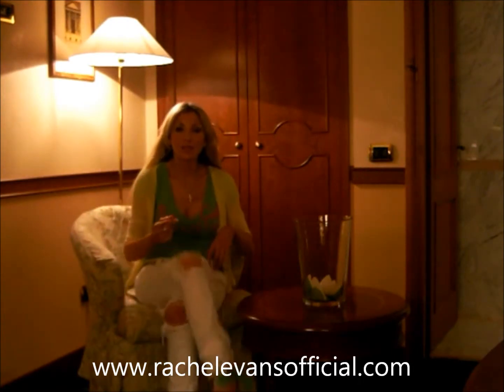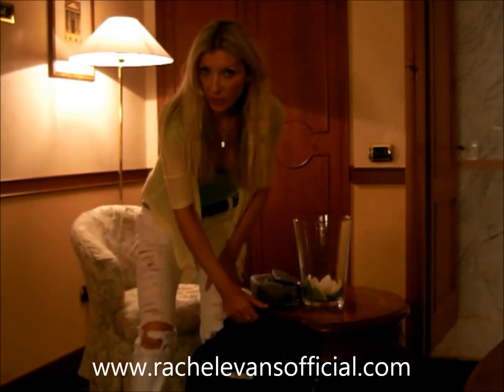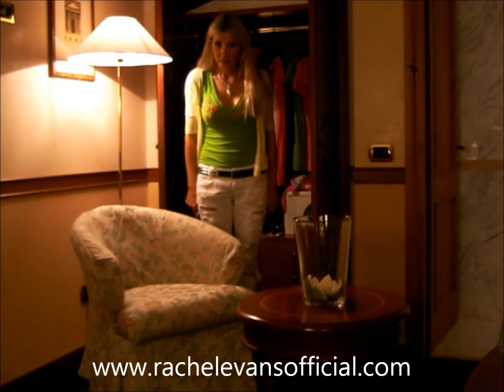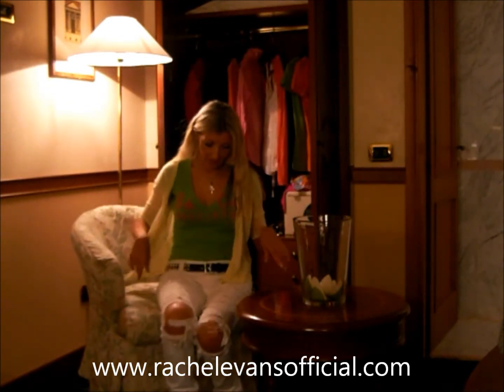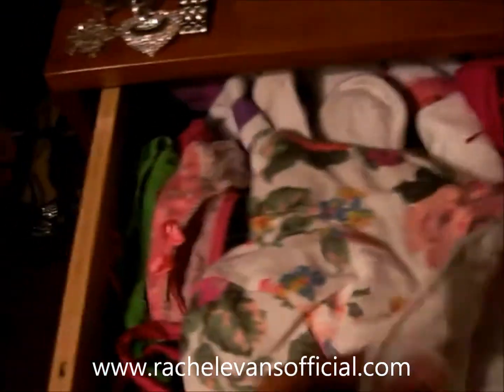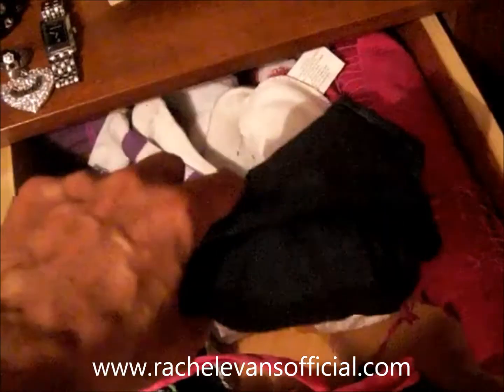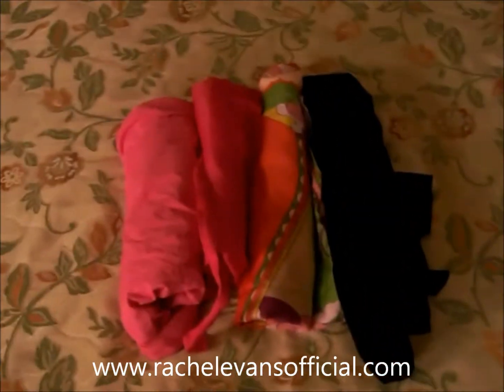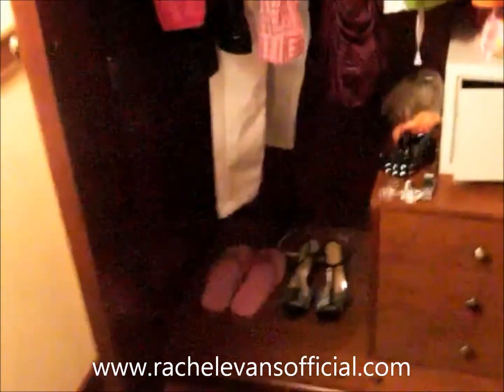How To Pack A Suitcase Carry On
How To Pack Suitcase For Holiday by Rachel Evans Official.
Carry on case